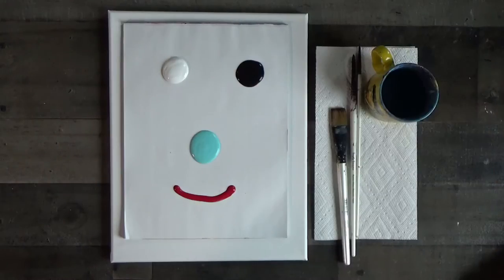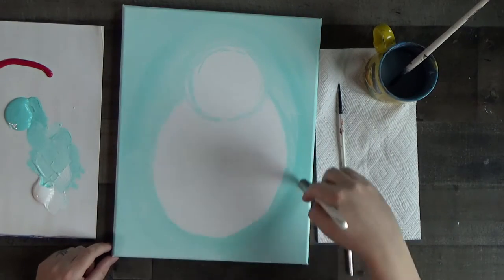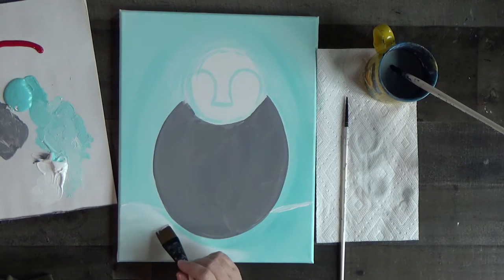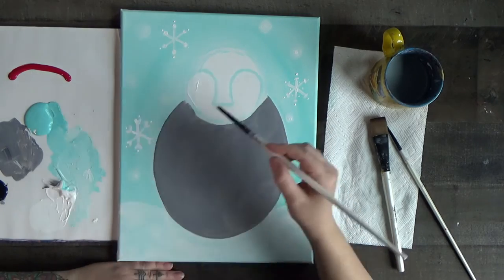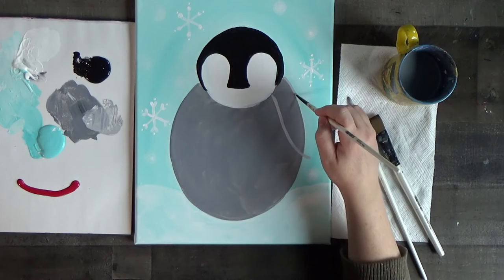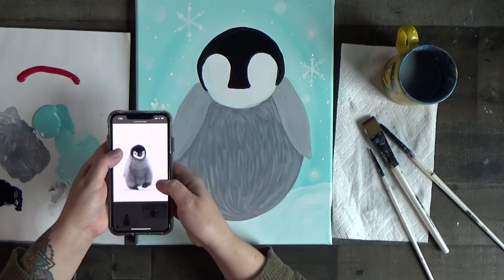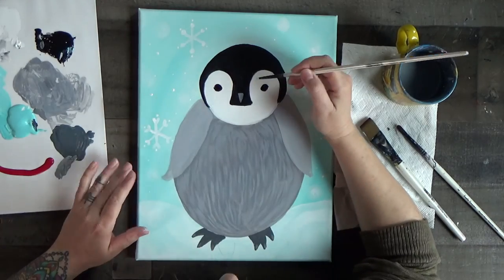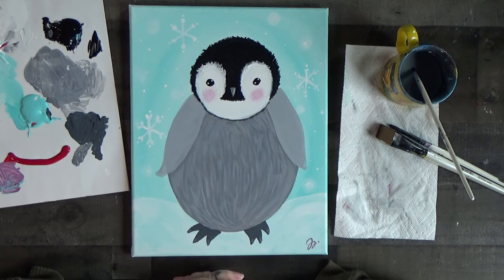Kids Art Tutorial: Emperor Penguin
Join us as we walk you through this art project tutorial! Step by step we show you the techniques we used to create this art project so you can complete it at home. You can purchase the supplies used in this videa via our

Jenny and Paul each have over 25 years painting experience. In 2011, wanting to share their love for art, they opened Vine Gogh Artist Bar and Studio as Portland Oregon's first sip and paint studio. While most of our competitors focus on the wine and social aspect (pssst... we have that too) our focus has always been on giving people art 1st and something they can be proud of.